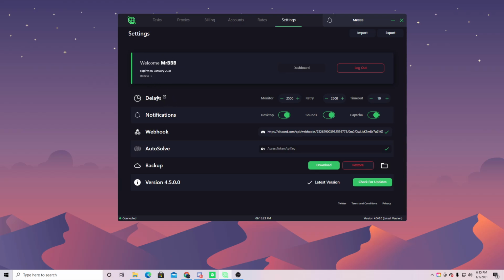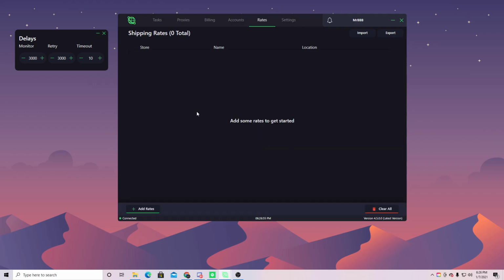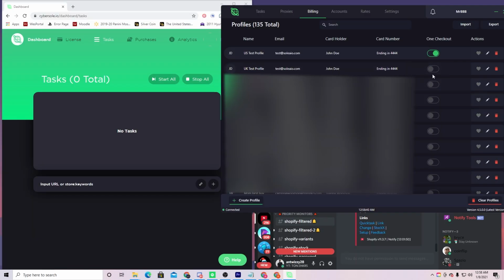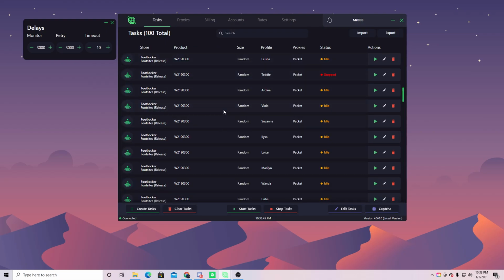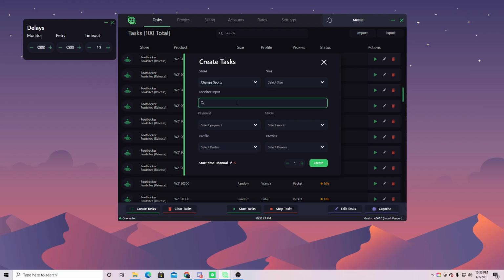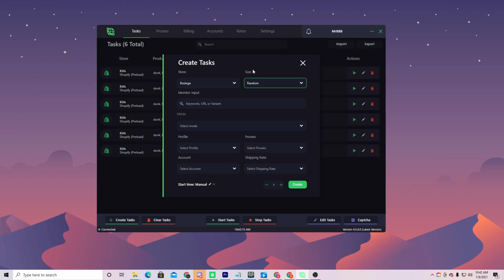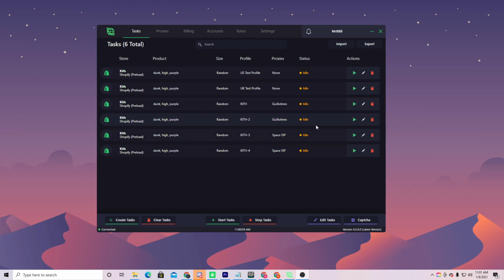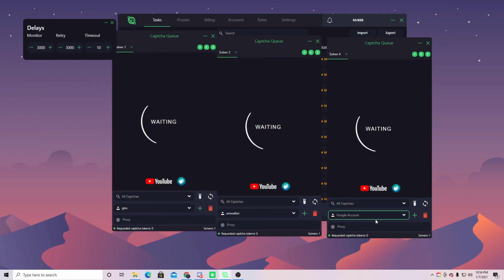CYBER AIO MASTER GUIDE/TUTORIAL (HOW TO HIT SHOPIFY/FOOTSITES!)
Today I will be doing a guide on the sneaker bot SOLE AIO. I have been using this bot for months now and wanted to help everyone that is having trouble using this bot. Chasing Kicks Episode 10 will be released very soon! Just need a little more content :)

TIMESTAMPS

Intro: 0:00
Profits: 0:16
Cyber Guide:
Settings: 1:20
 Delays: 1:37
 Webhook: 2:40
 Autosolve: 2:45
 Version: 3:06
Rates: 3:12
Accounts: 3:43
Billing: 4:06
 One checkout: 4:14
 Heart: 4:32
Quick Task demonstration: 4:40
Proxies: 5:23
Task Creation
 Supreme: 6:20
 Finishline: 7:09
 Footsites: 7:37
 Off White: 8:43
 Shopify: 9:50
 MY PERSONAL SHOPIFY SET UP: 11:05
Captcha: 12:15
Outro: 12:50